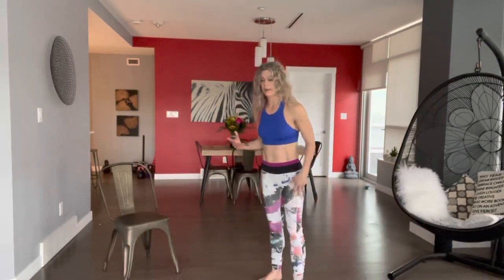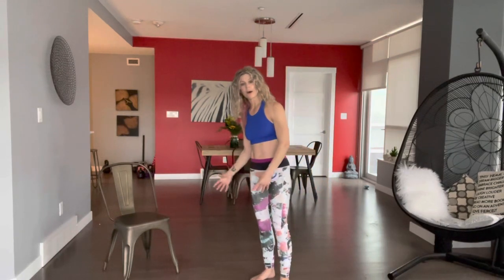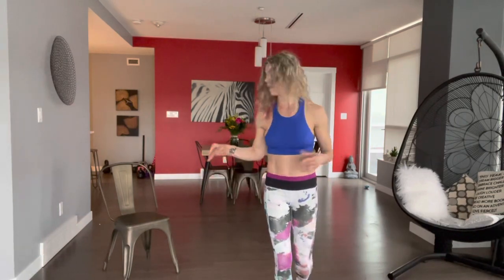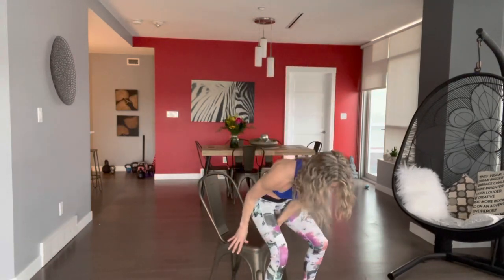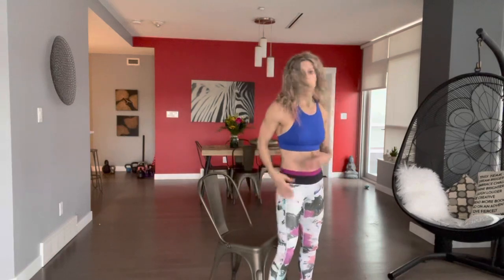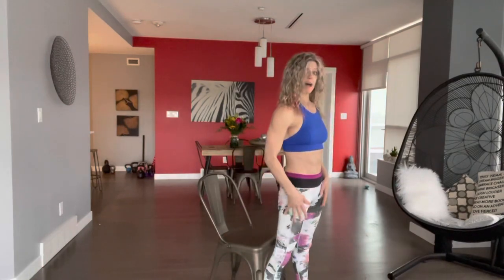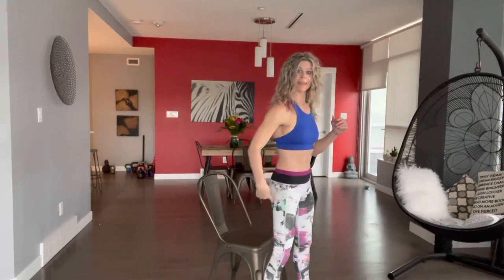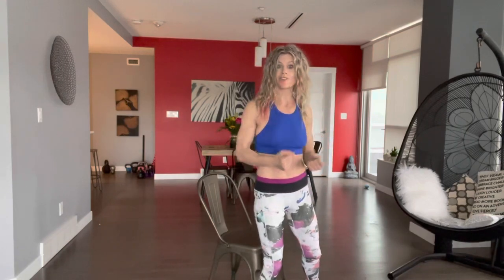Beginner Training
Been writing lately on you know “getting starting & excuses!”’ Some of us create a list of excuses to why we can’t. For today I want to simplify it for you . Yesterday when I was pressing 30lb doubles over my head I glanced over at the gentleman that was also training - he was working on getting out of a chair. He smiled at me and said “ I remember when I could lift that heavy !” We got into a discussion on how incredible he was doing as he was adapting his exercises to fit his ability . I was so inspired by his determination to stay healthy and to remove the excuses of getting older to simply “I want to move and I will adapt what that looks like!” We both worked hard yesterday - his hard for him & my hard for me! The beautiful thing is that is all that matters. I believe the key is inside us- being happy and confident within !  Training not only helps you to get stronger physically but on a deeper level you can work on getting stronger inside!
Strong Body ~ Strong Mind